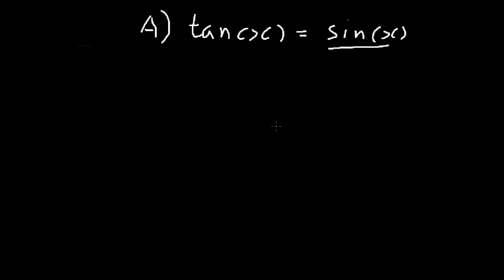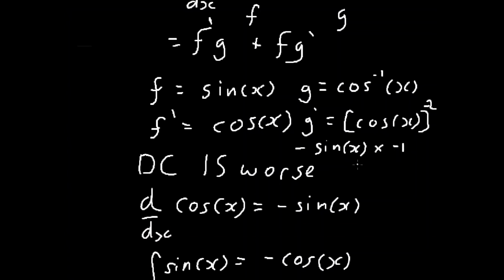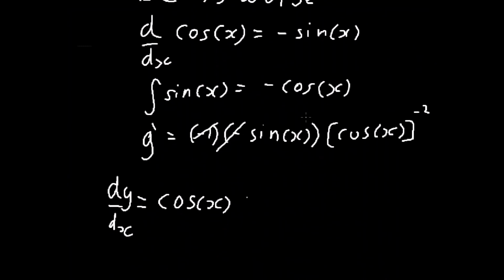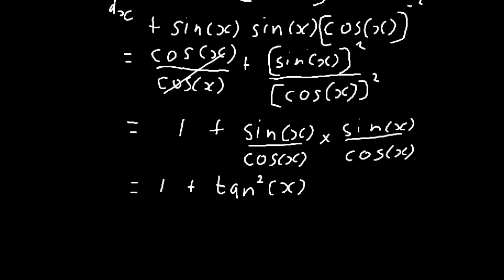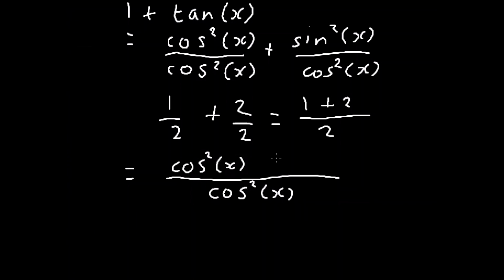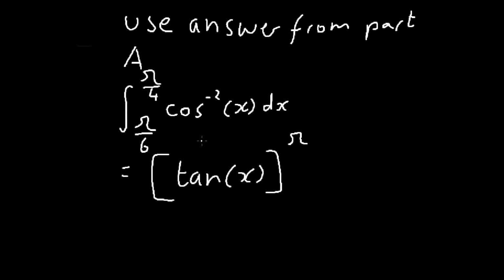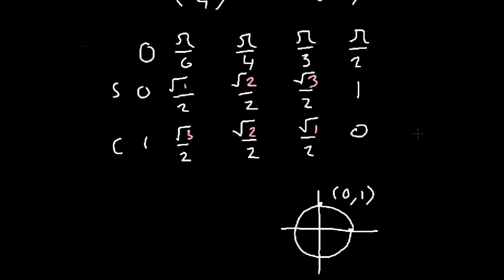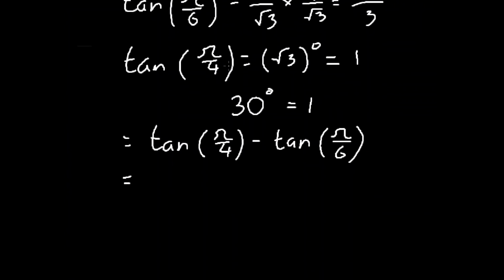Year 12 Math Methods: Non-Calc Differentiation using Product Rule with Trig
Detailed walkthrough and solution for a year 12 Math Methods WACE-style exam question. This video covers [calculator-free evaluation of a derivative of tan(x) and a definite integral involving cos^(-2)(x)].

In this tutorial, we explore:
- [Differentiating trigonometric functions (tan(x)) using the product rule]
- [Integrating trigonometric functions (cos^(-2)(x)) by recognising the link to the derivative of tan(x)]
- [Utilizing trigonometric identities to simplify expressions]

Perfect for students preparing for their year 12 Math Methods exams, or anyone looking to strengthen their understanding of [calculus and trigonometry].